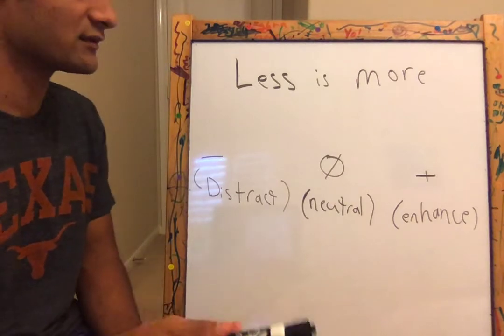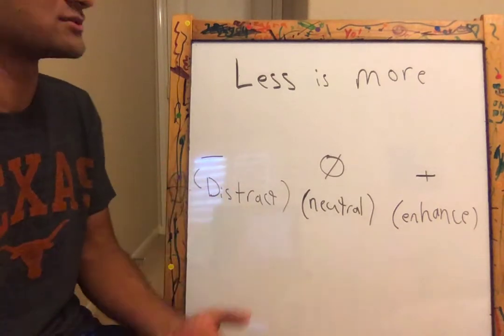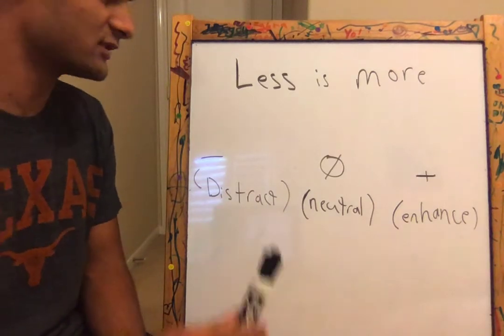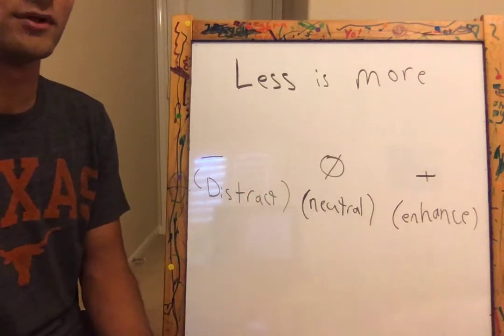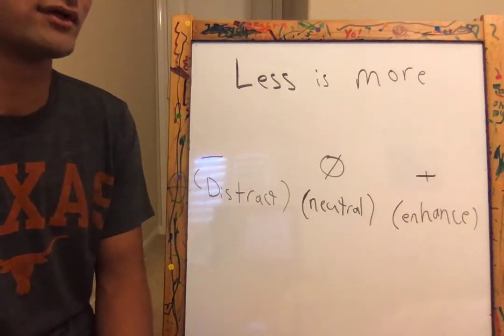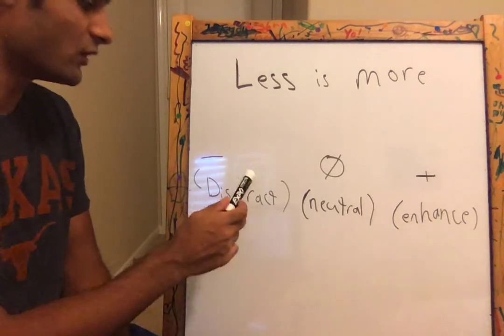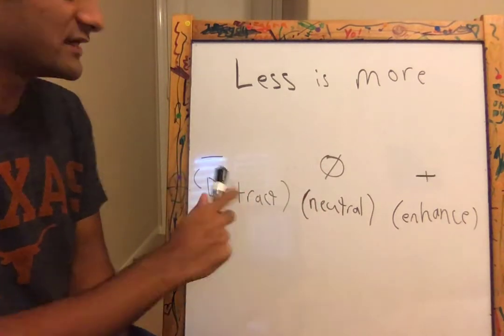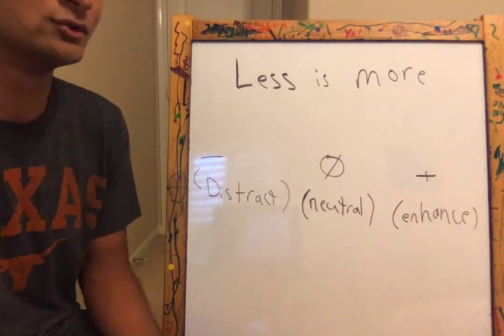Hand Gestures (detailed)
This video goes more into detail about the use of hand gestures when speaking.